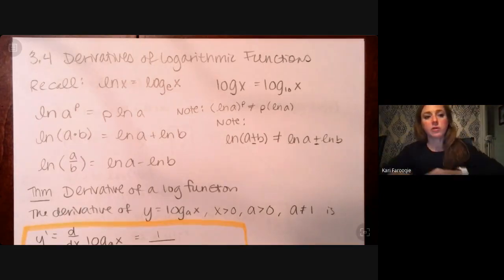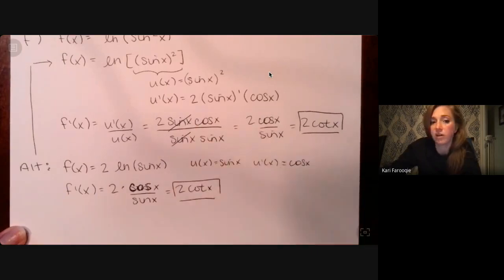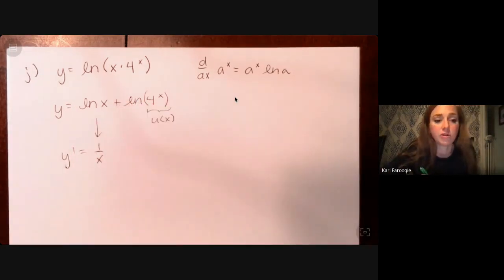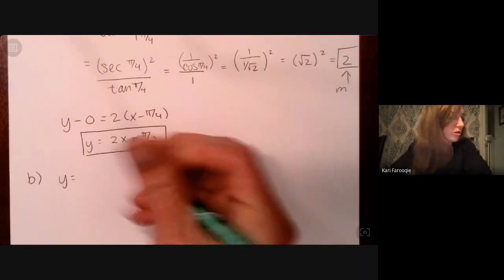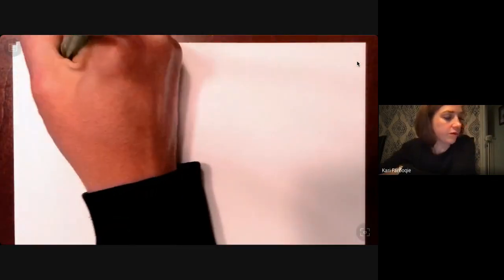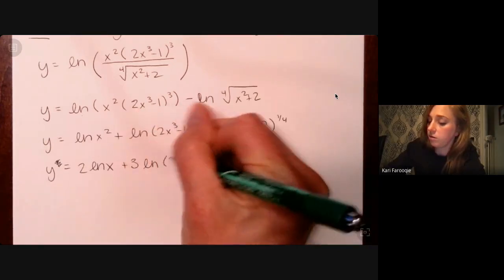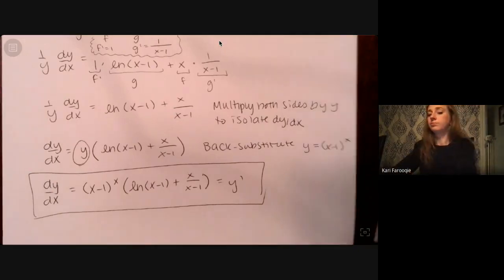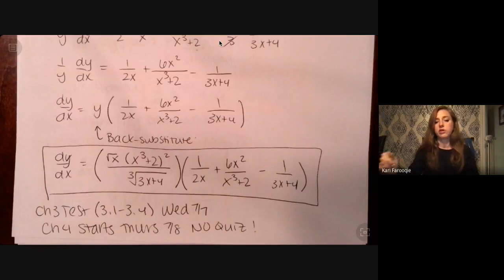MTH 190 Week 4 Async (3.4)